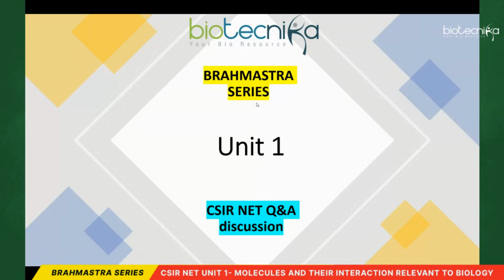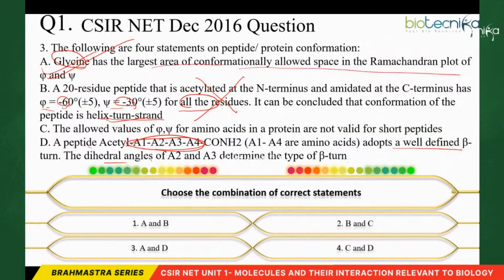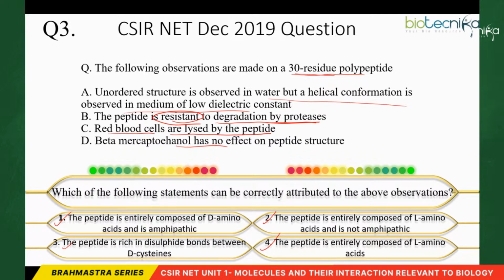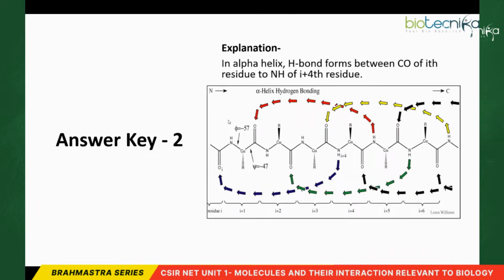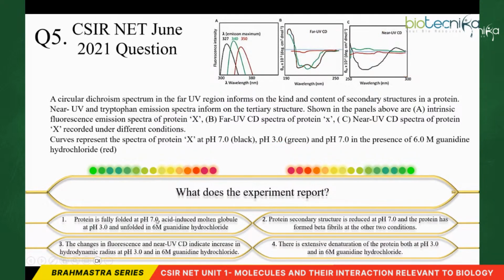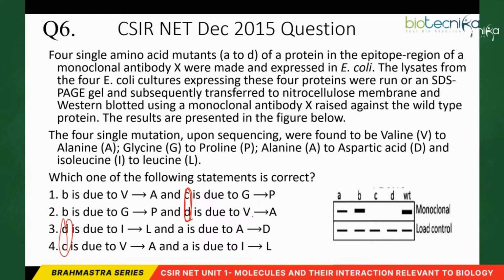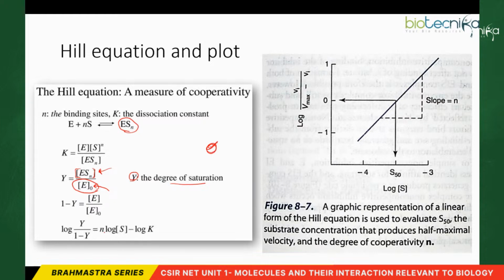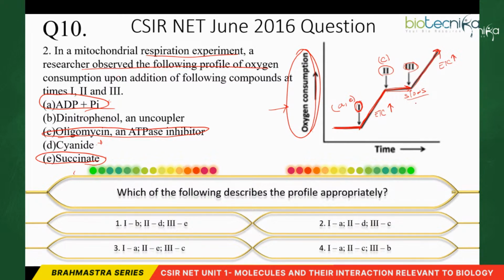Brahmastra series - CSIR NET Unit 1 Q&A Discussion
Welcome to the Brahmastra Series! Join us for a comprehensive session on CSIR NET Unit 1: Molecules and their Interaction Relevant to Biology with the highly esteemed Urmimala Mam. This session is designed to provide you with a deep understanding of the molecular foundations of biology, crucial for excelling in the CSIR NET exam.

🔍 What We Will Cover:
Biomolecules: Structure and function of carbohydrates, lipids, proteins, and nucleic acids.
Enzyme Kinetics: Mechanisms of enzyme action, Michaelis-Menten kinetics, and enzyme inhibition.
Bioenergetics: Concepts of thermodynamics in biological systems, ATP, and energy cycles.
Molecular Interactions: Types of chemical bonds and interactions, hydrophobic, hydrophilic, and Van der Waals forces.
Signal Transduction: Mechanisms of cell signaling and receptor-ligand interactions.

📝 Interactive Q&A:
Got questions or doubts? Urmimala Mam will be answering them live! This is your chance to clarify any uncertainties. Submit your questions in the chat, and we’ll address them during the session.